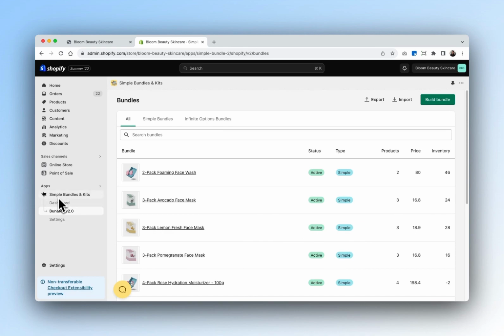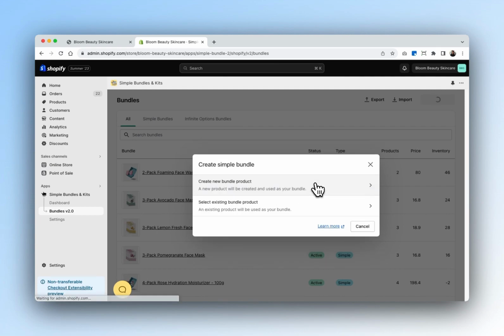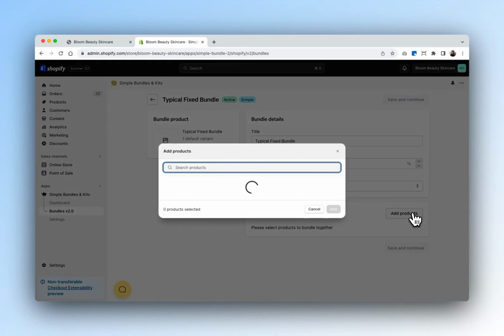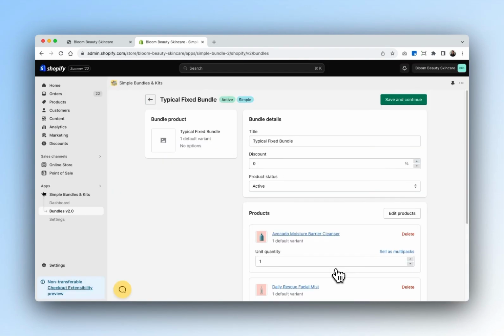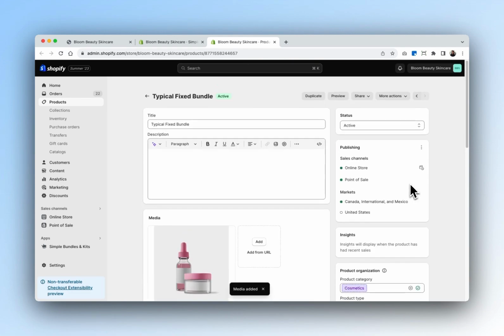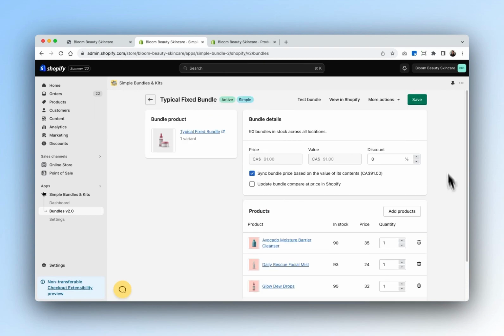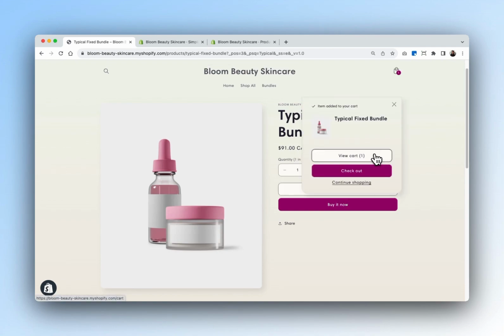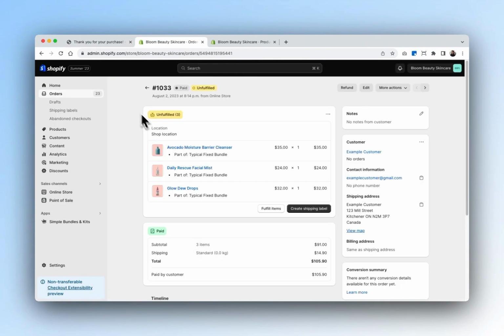How to Create Fixed Product Bundles on Shopify | Simple Bundles Tutorial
In this tutorial, we'll show you how to create a fixed, kit, or preset product bundle made from a predetermined set of products on Shopify using Simple Bundles.
✅ Use Simple Bundles FREE (up to 3 bundles)